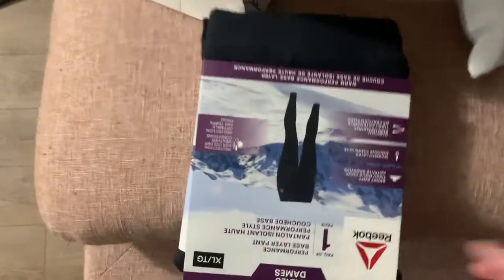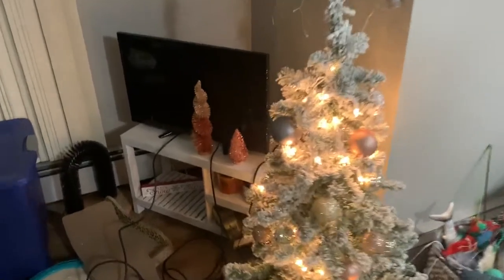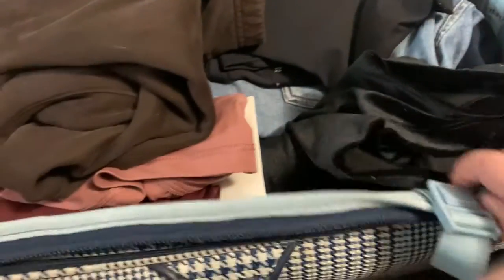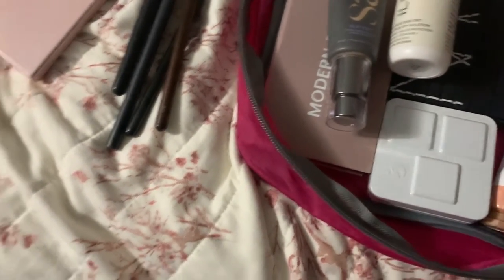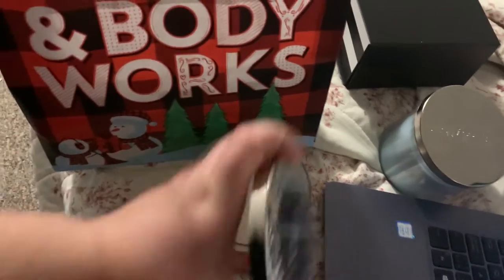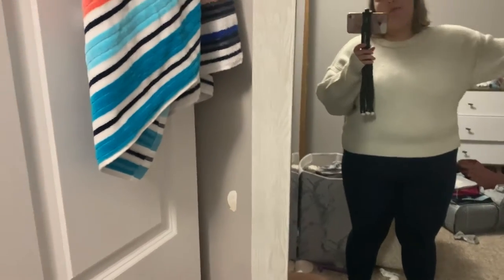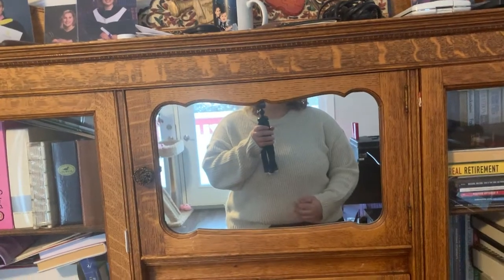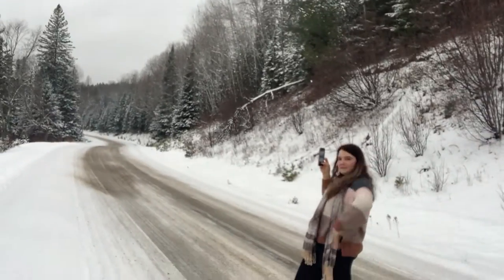Vlogmas 4 | cats, coffee, snow, shopping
Welcome to vlogmas the fourth! I did not vlog on Christmas day but vlogged some of Christmas eve with my friend. Lots of fun things!